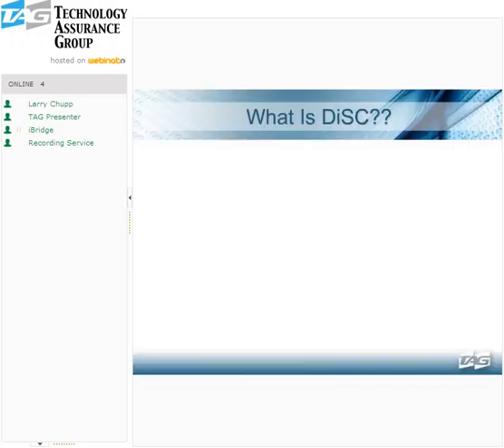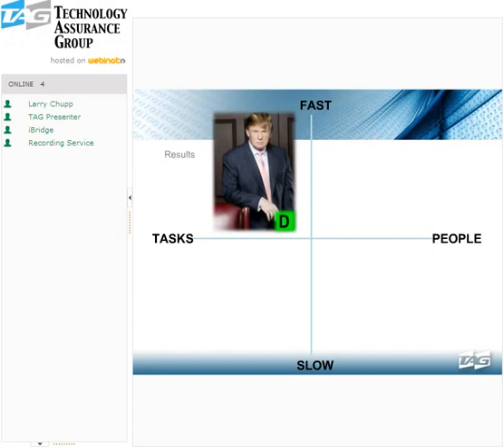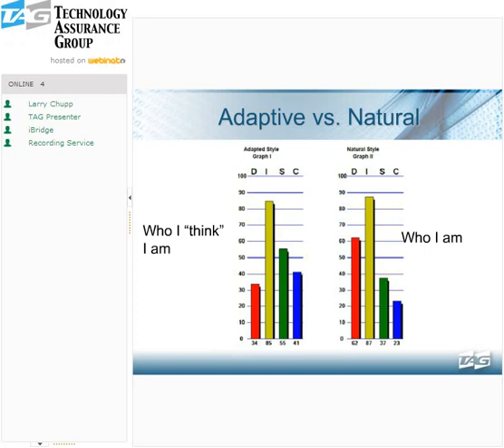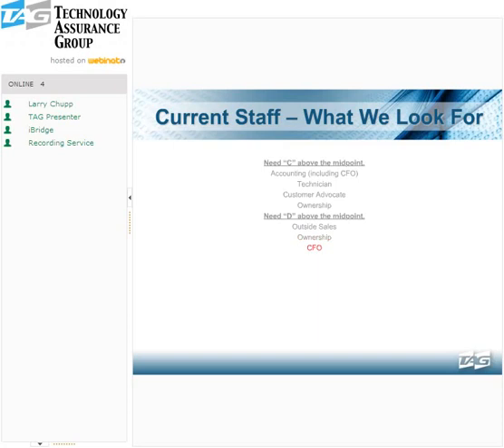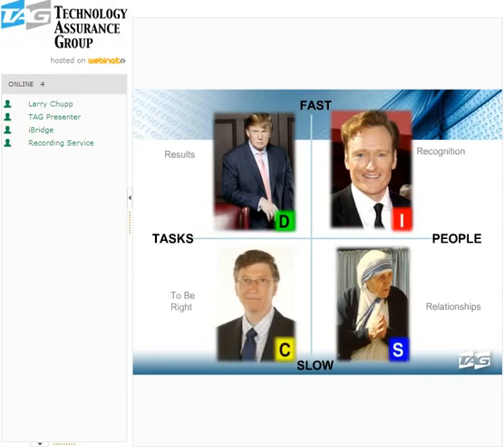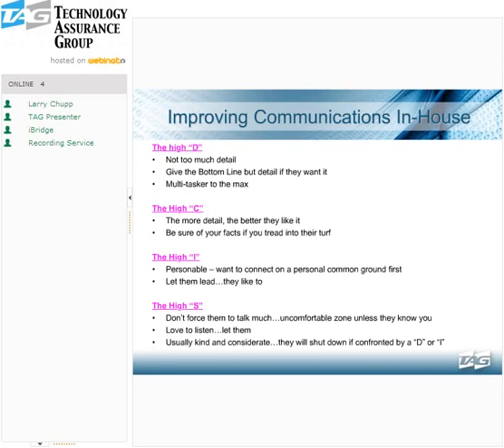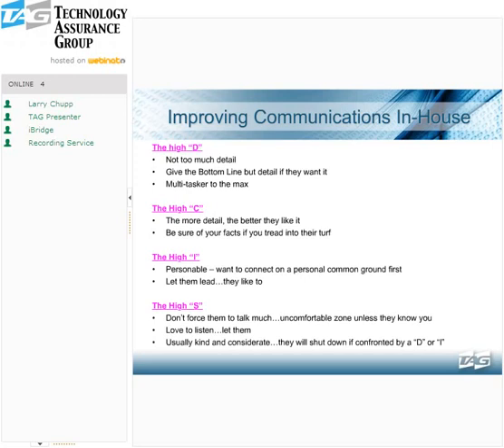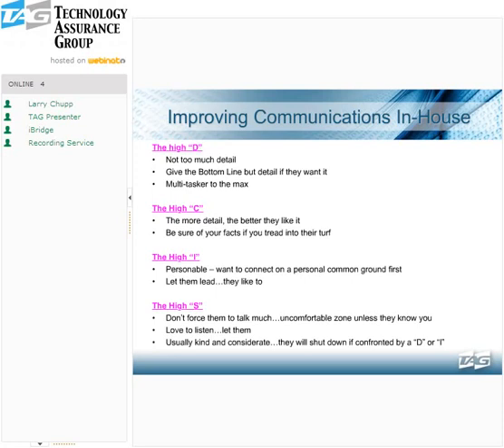Leveraging DISC To Run Your Business